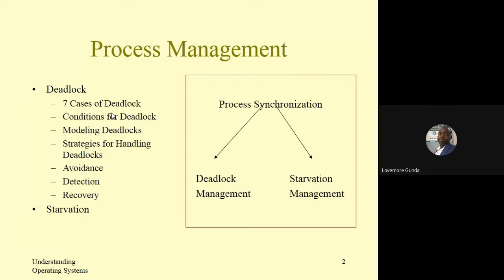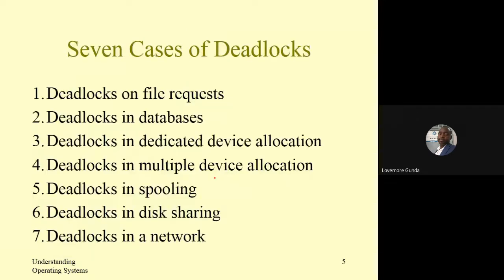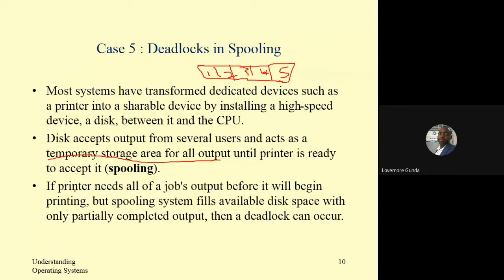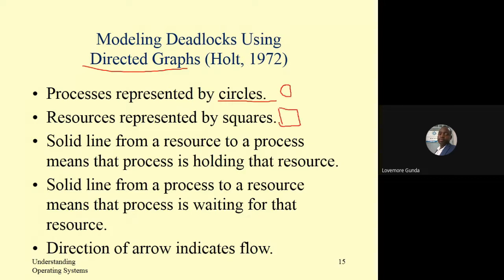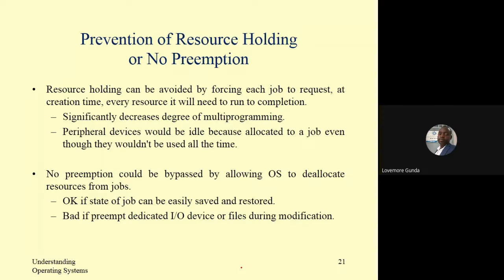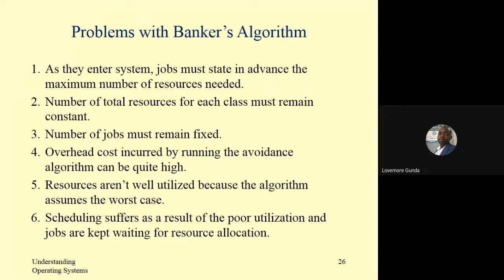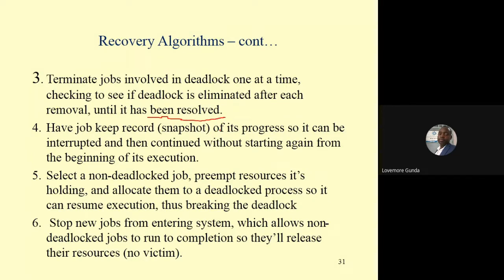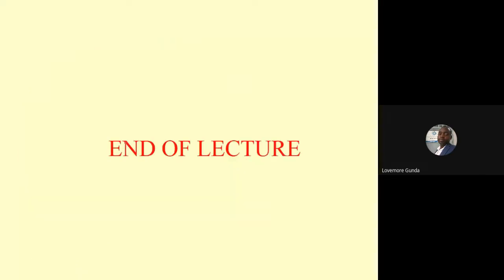OS Process Management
A look at how the OS controls Deadlocks and Starvation when processes are running, as to enable fair resource utilisation.